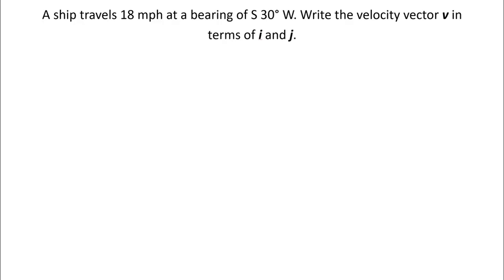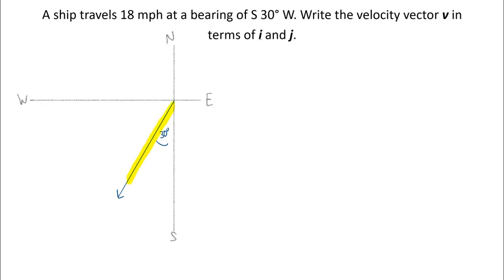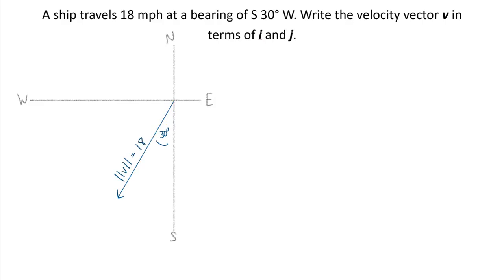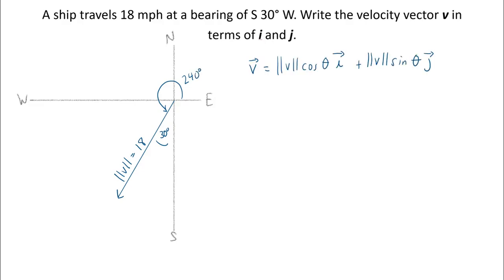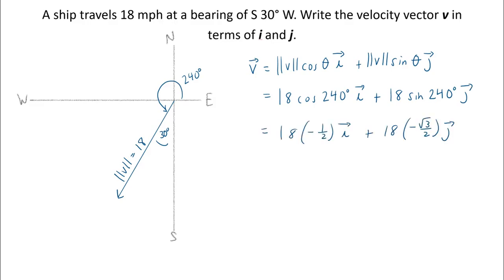Polar Form of Vectors Application Example 1